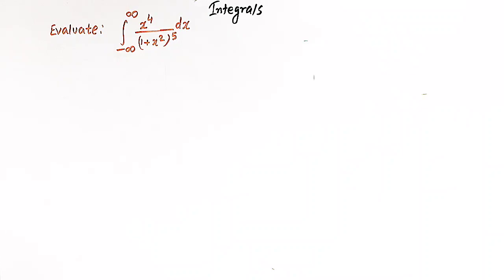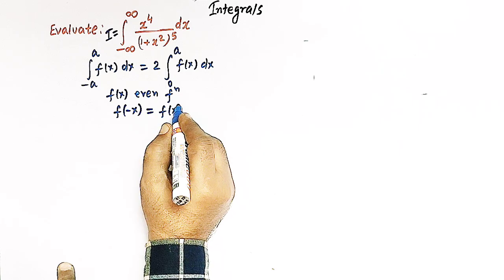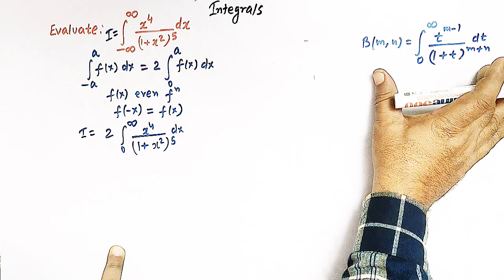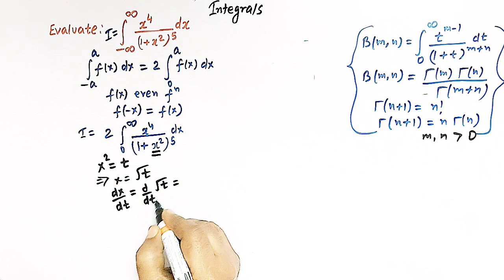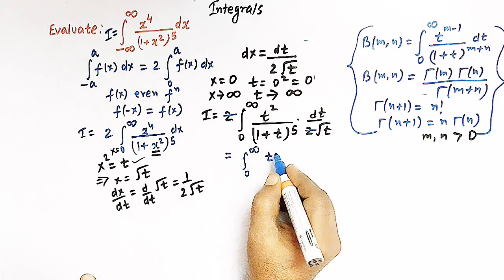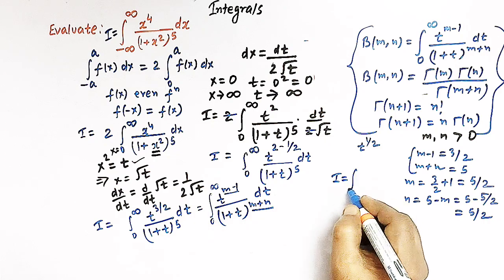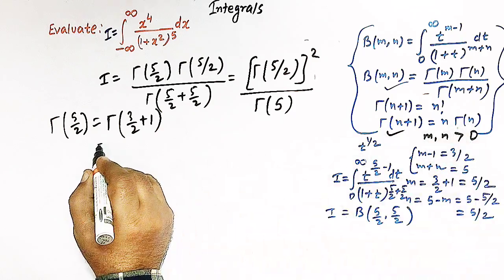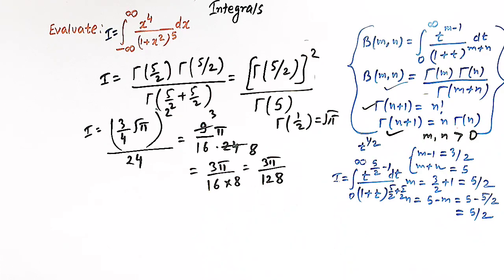Integration _ Part 1 _ Application of Beta and gamma functions.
Integration using the concept of beta and gamma functions.
Euler's integrals.